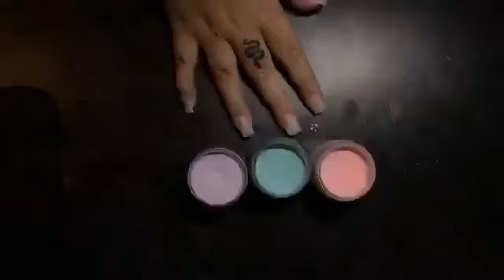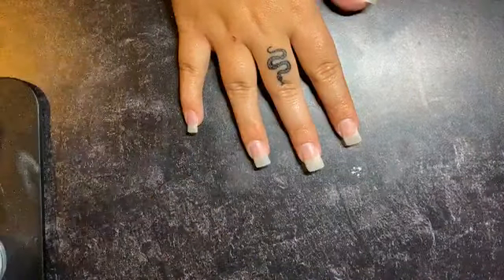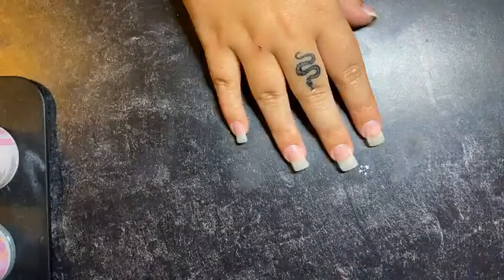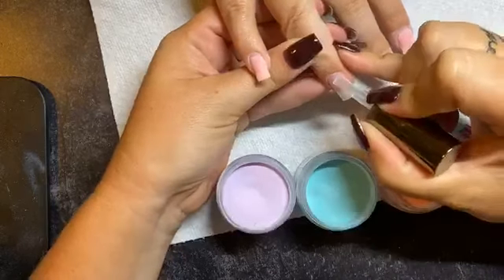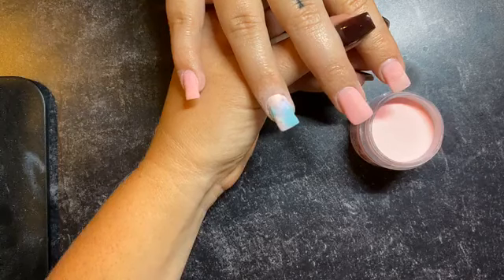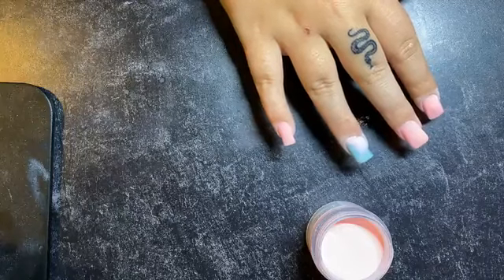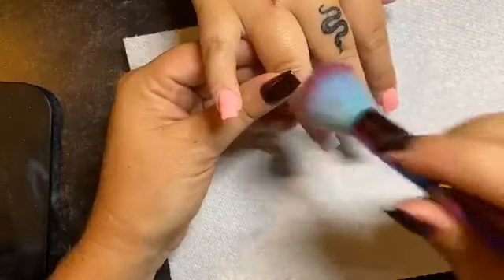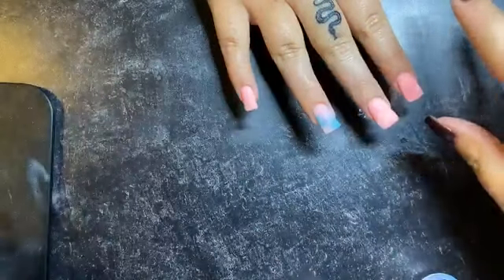DIP POWDER TIE-DYE NAILS | PEPPI GEL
NEW TO DIP POWDER? GET YOURSELF STARTED WITH OUR DIP SYSTEM STARTER KIT! TRUE SALON QUALITY FOR HOME USERS AND OUR NAIL TECHS!

COCONUT OIL

NAIL DRILL

NAIL TOOL STERILIZER